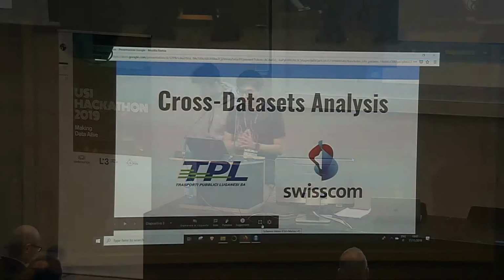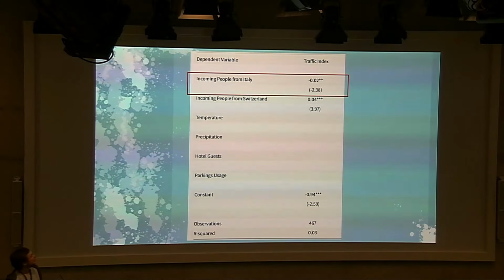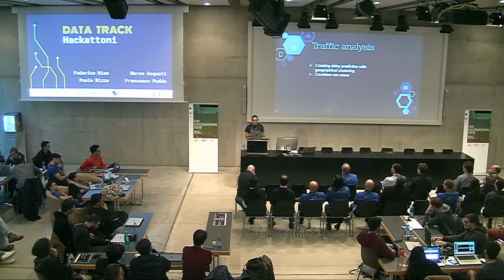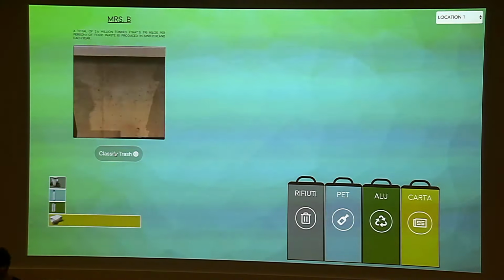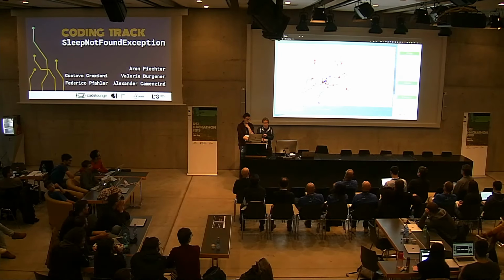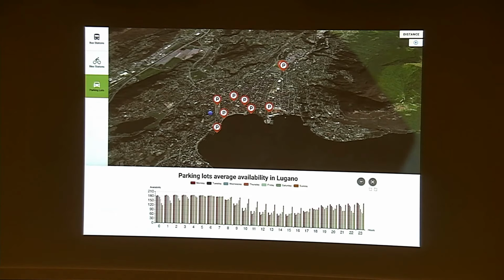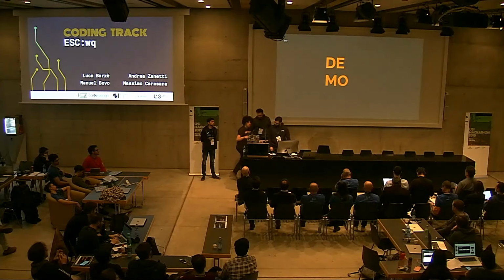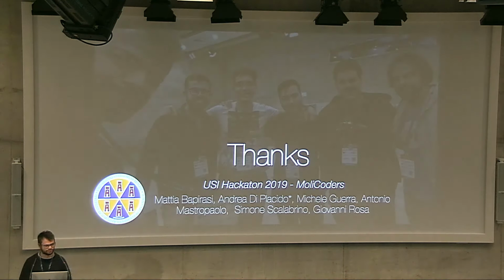USIHackathon 2019 // Hackers Presentations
After an hacking marathon of 48 hours, our hackers are ready to show their projects!